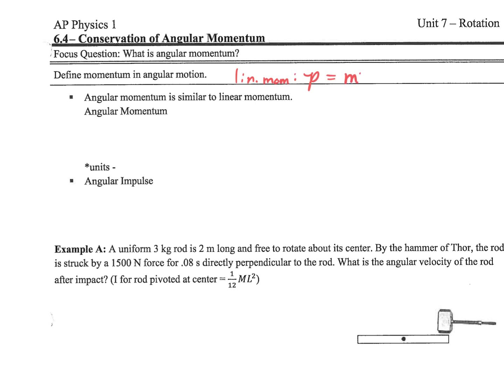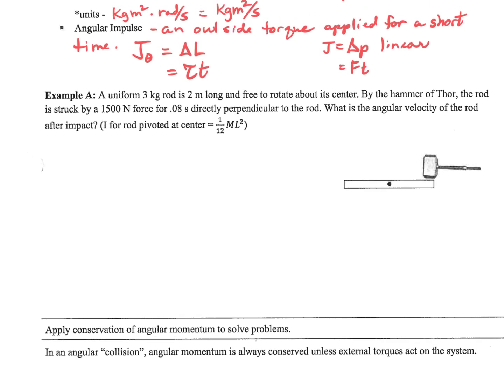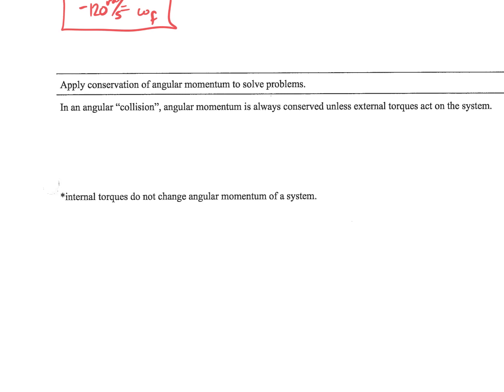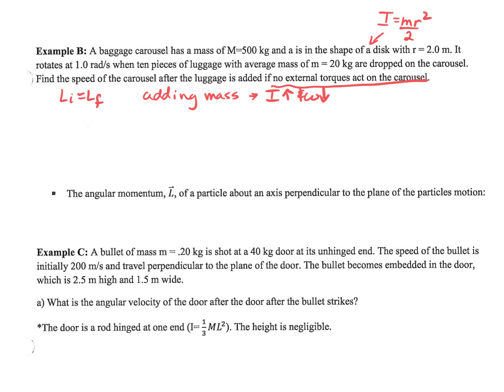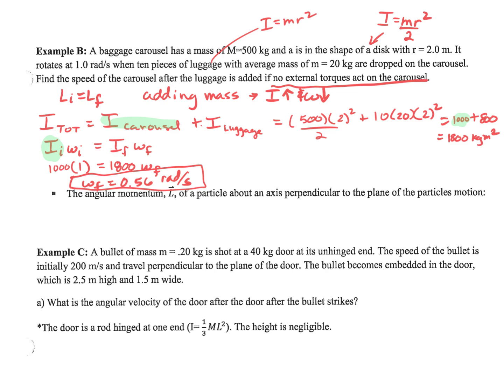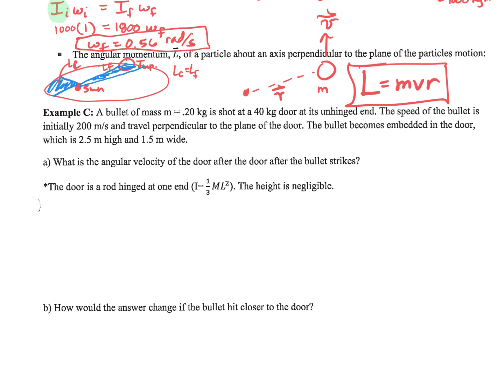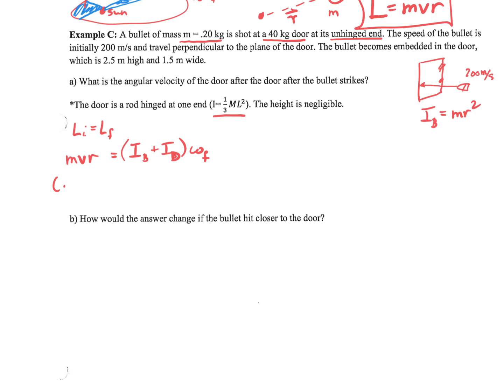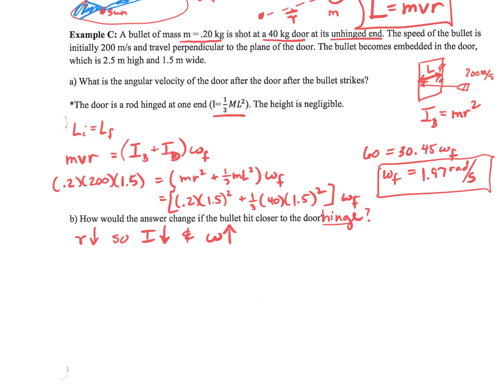app1 6-4 notes